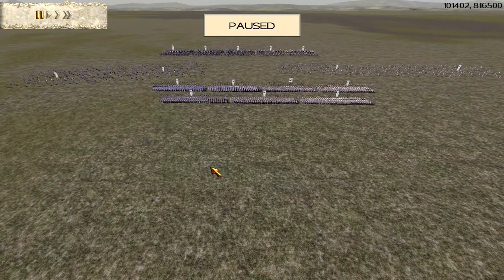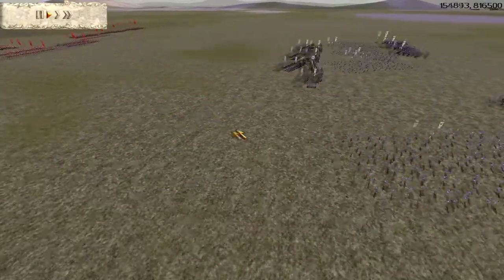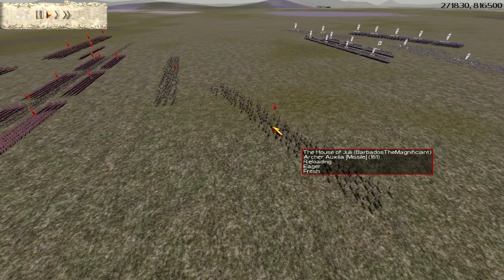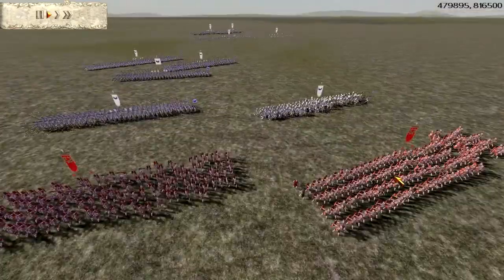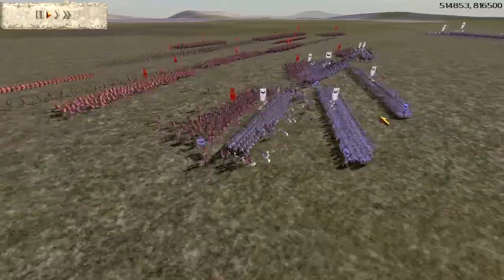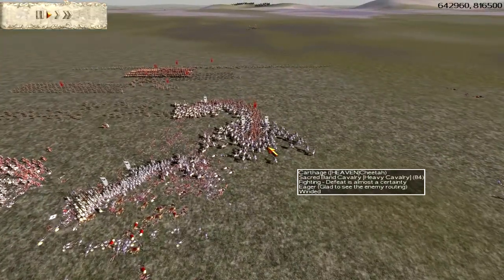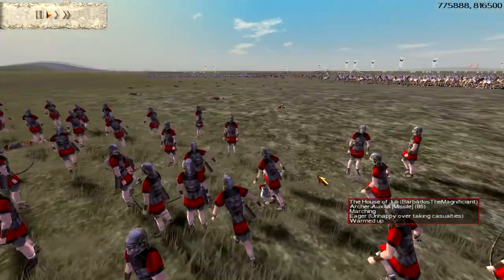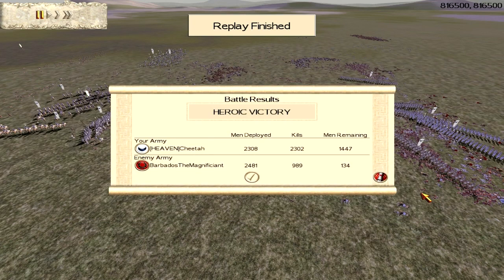Rome Total War Online Battle REVIEW - Cheetah battle #1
IF YOU WANT TO PARTICIPATE PLEASE MESSAGE ME!!!

This is a Review of Golabulus' Son's indoctrination to the Heaven clan. I go on about agressivity :)

Enjoy and watch in HD!